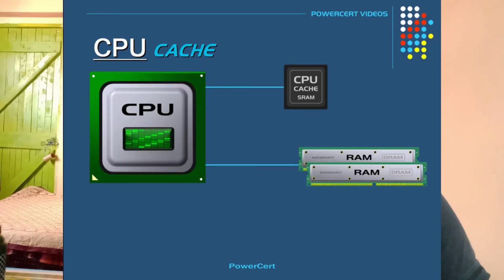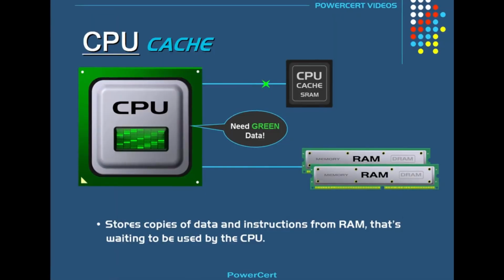WHAT IS A PROCESSOR? (PART 1)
What is a processor? How does it work and how can I choose the best one for me? In this video I shall explain what a processor is and what it does. Be sure to check out the part 2 of this video, where I explain how to look for a good processor, by looking at the intel naming scheme.